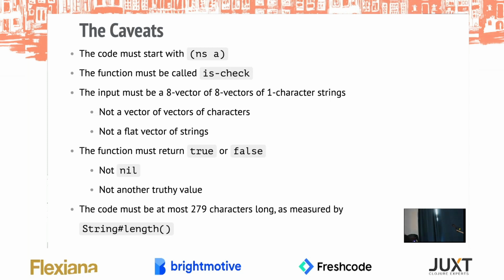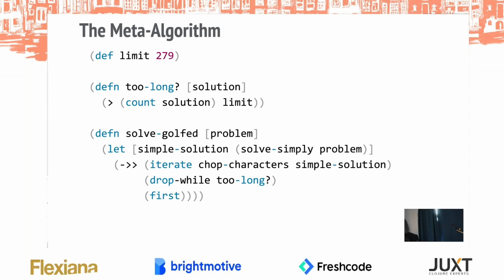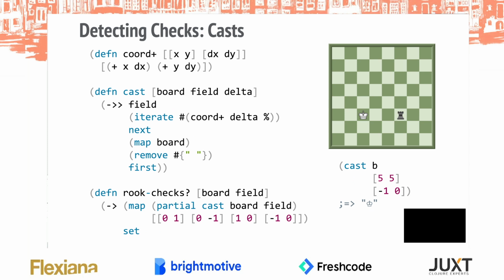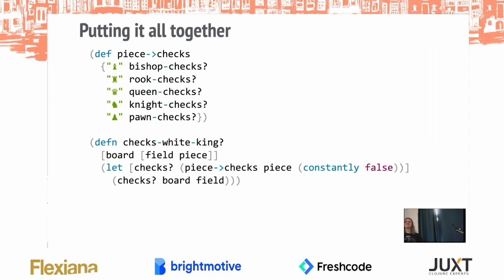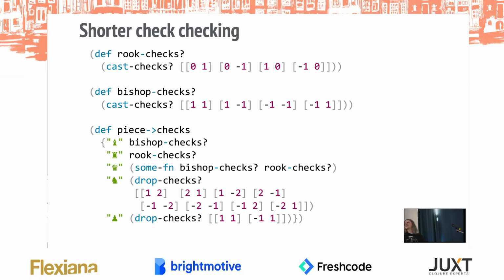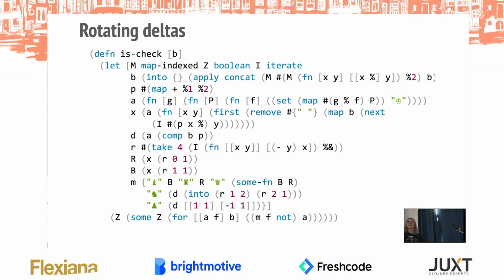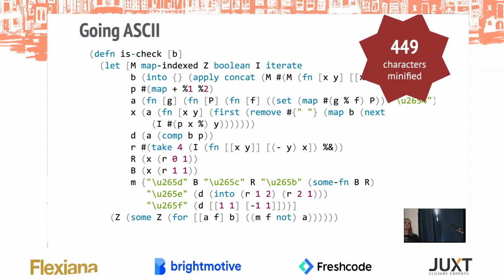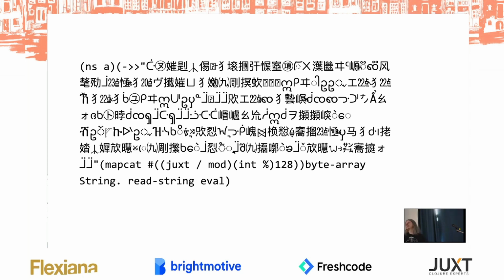Golfing Clojure: Check Checker under 280 characters of Clojure - Daniel Janus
I spent one hot July weekend solving a CodeWars challenge: write a program to find out whether the king is in check on a given chessboard. The trick? Squeeze it in fewer than 280 characters of Clojure code.

It was a lot of fun! In this talk, I’d like to share some of that fun with the audience. We’ll see some _very_ dirty tricks and experience some ‘aha!’ moments along the way to squeeze out just another handful of bytes. And again, and again, until we make it.

About the speaker: Code cruncher at Fy!
Daniel has been in love with functional programming ever since his uni days, and in Clojure since before Leiningen was a thing. That is to say, pretty much forever. He enjoys cycling, reading, playing Scrabble and spending time with cats (though not necessarily the other way round).